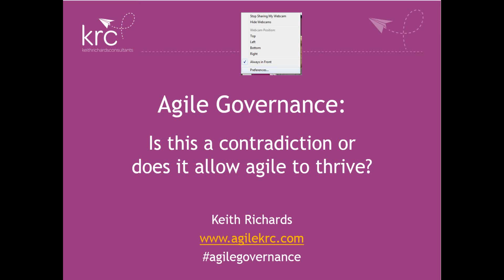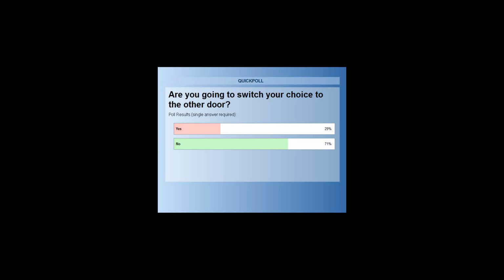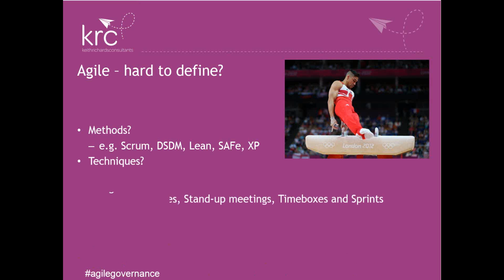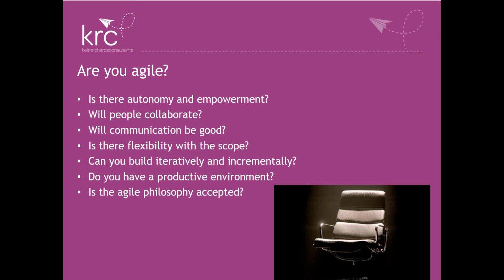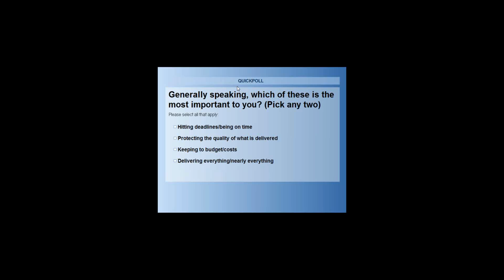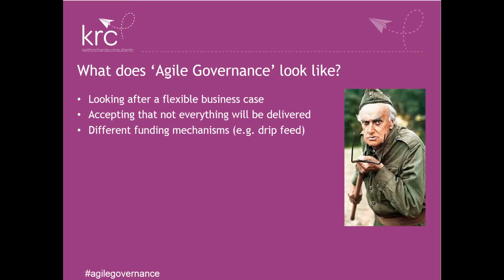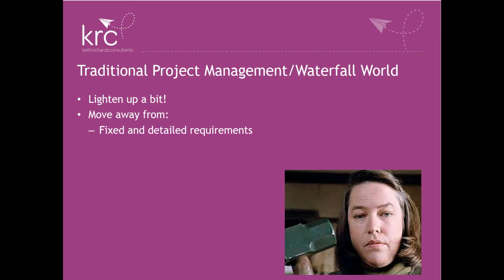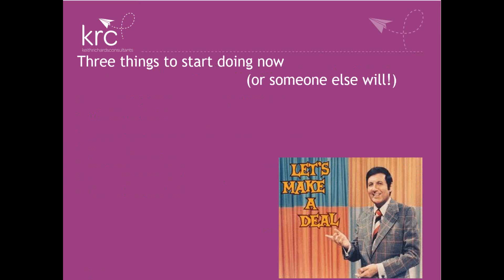Agile Project Management Guide – How to Combine Agile and Project Governance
Agile ways of working have matured over the past 20 years and are firmly embedded in many organisations. There is however, the assumption that agile and governance are contradictory terms.

In this video, founder of AgileKRC and lead author of PRINCE2 Agile – Keith Richards, explains how the combination of agile and governance can lead to huge potential and why to succeed in agile, it is essential to have good governance in place.

In this video we’ll discuss:
• What agile governance is, and what it looks like, and how it’s done
• How to combine agile and governance
• What is Agile?
• What it means to be agile
• Why everyone needs to change to be more agile
• How to make agile governance a reality.